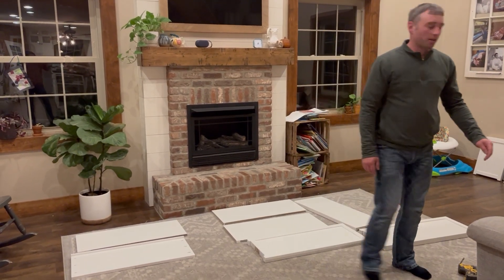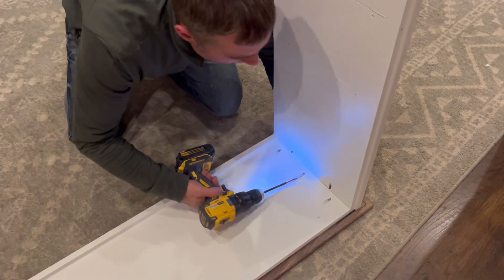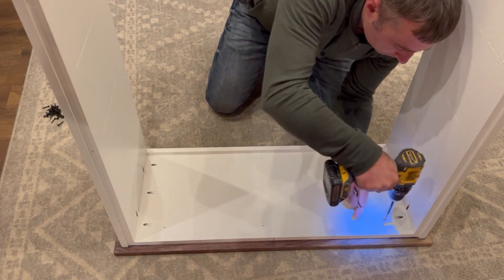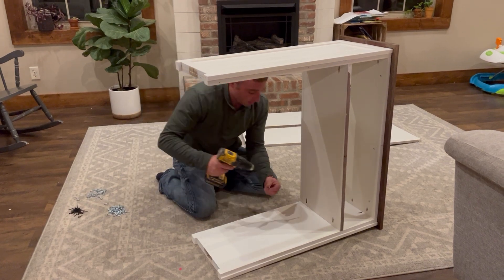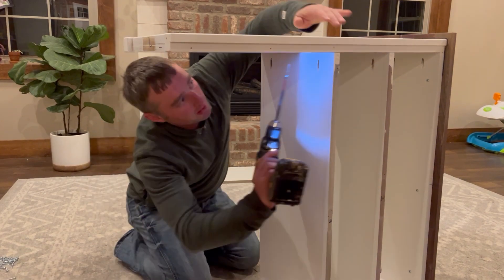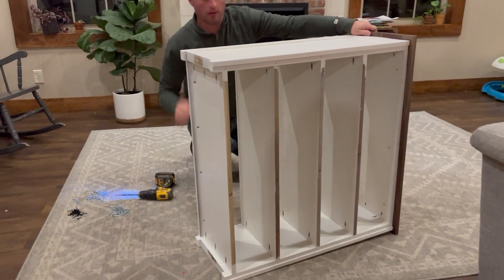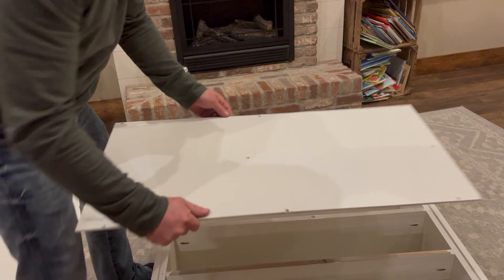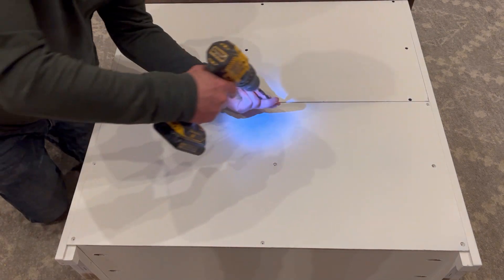Custom shoe storage unit.